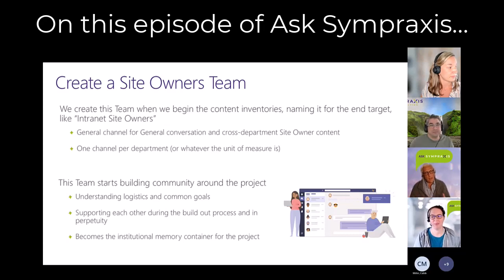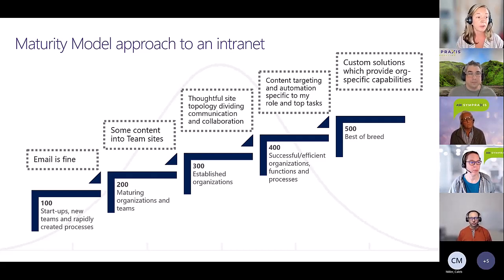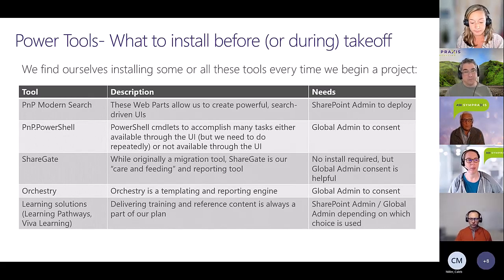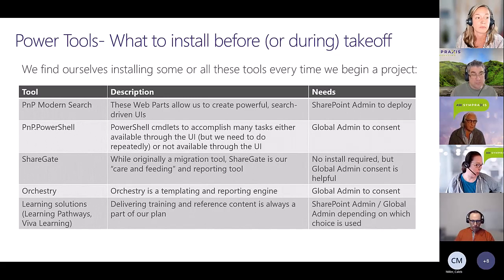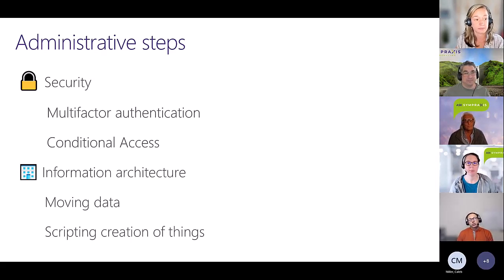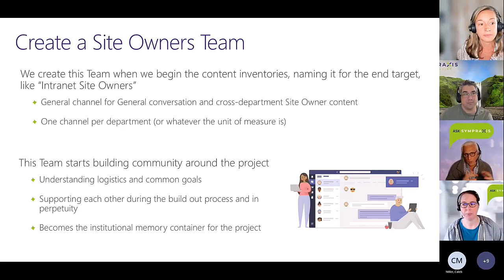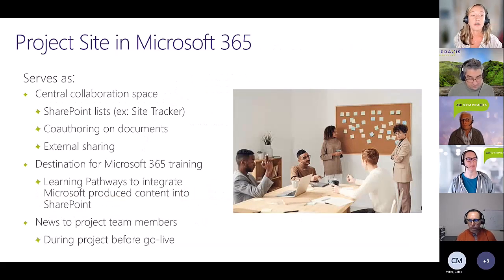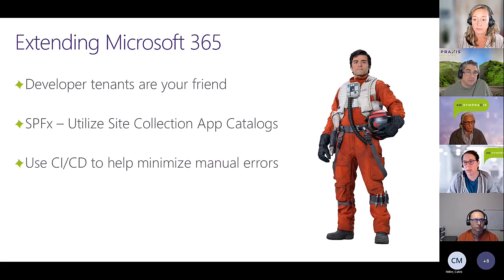Empowering users while you implement Microsoft 365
Timeline
0:00 Introduction
1:17 Use the Maturity Model for Microsoft 365 to guide conversations
2:03 MM4M365 provides benchmarks to measure your organization
2:41 Maturity Model approach to an intranet
4:28 What you launch depends on what you need
6:21 Power Tools - What to install before (or during) takeoff
13:59 Administrative steps
17:03 Create a Site Owners Team
19:59 Guidance Communication Site
21:05 Task management
21:32 Collaborative work management with Microsoft 365
21:48 Project Site in Microsoft 365
23:26 Extending Microsoft 365
25:02 Supporting citizen developers/makers/explorers
26:57 Resources